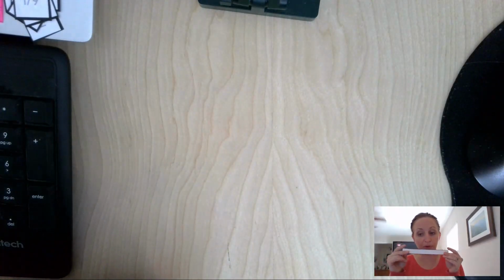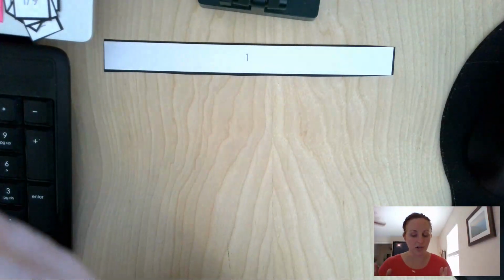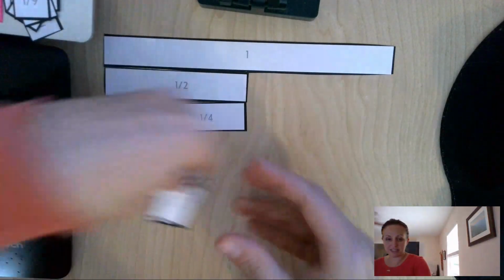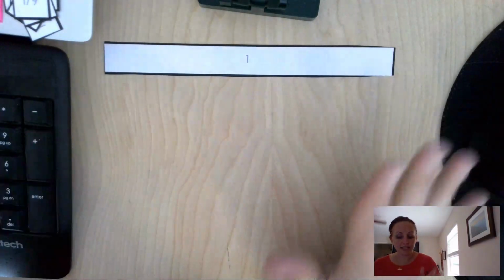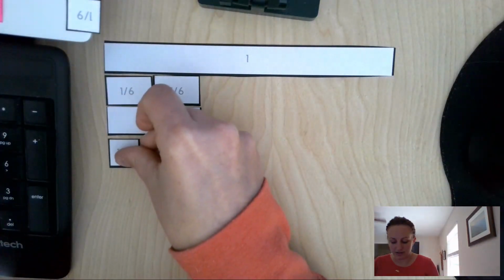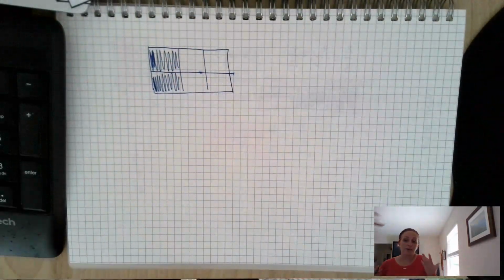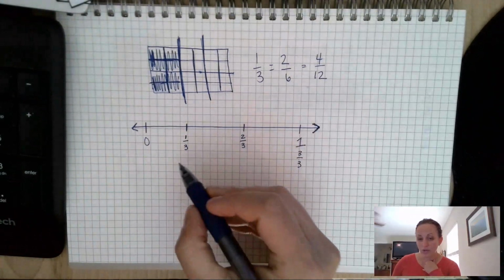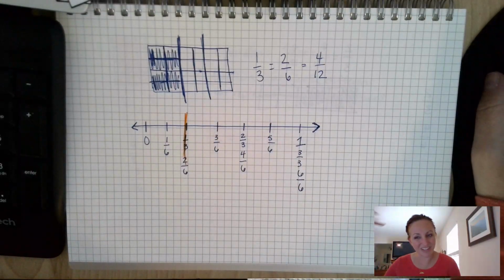Equivalent Fractions with Manipulatives, Number lines and Pictures